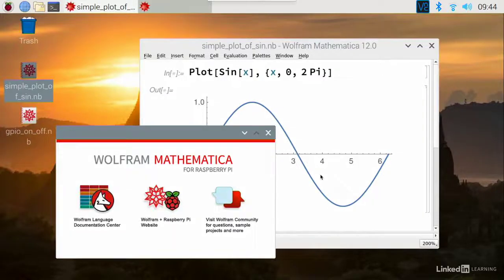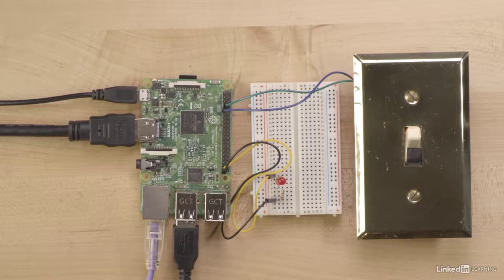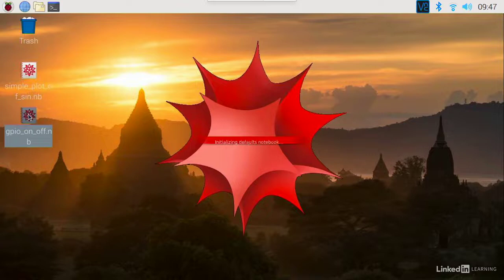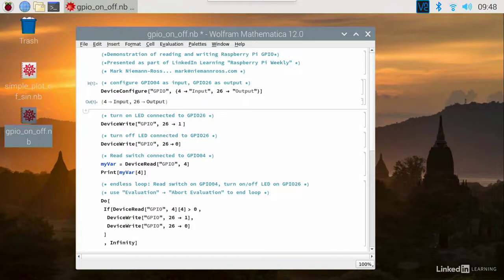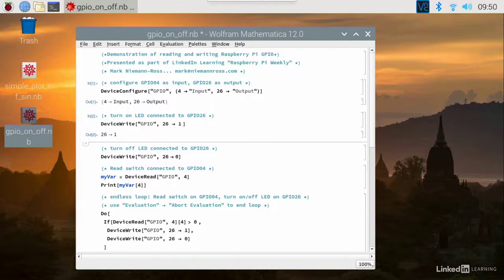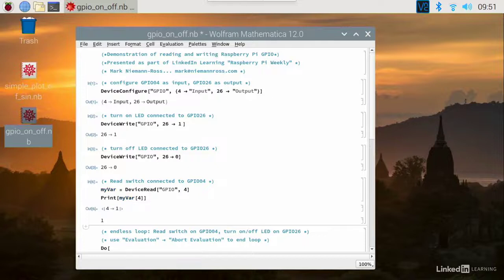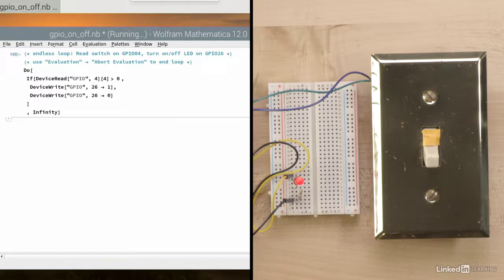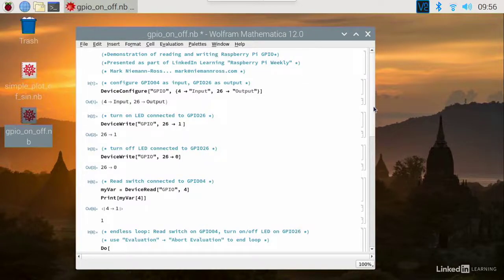028 Mathematica and general purpose input output GPIO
028 Mathematica and general purpose input output GPIO